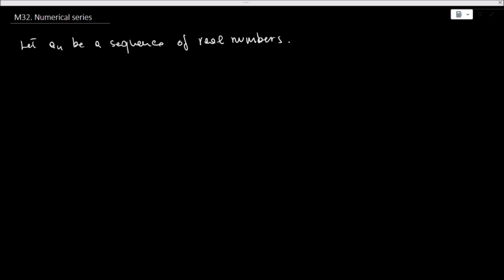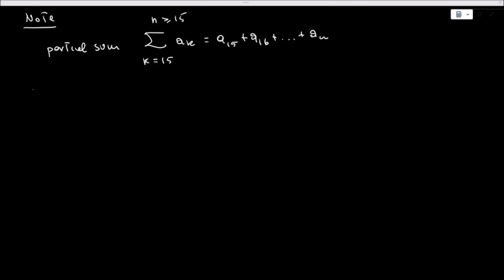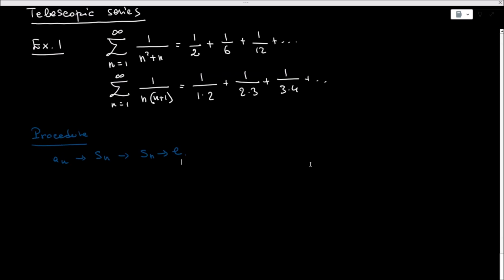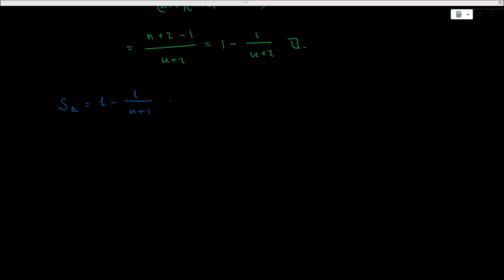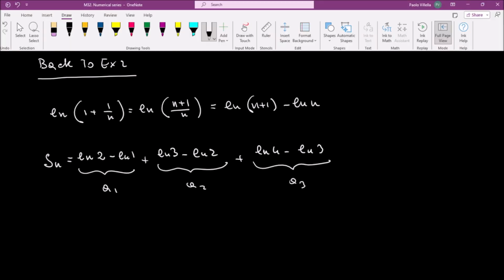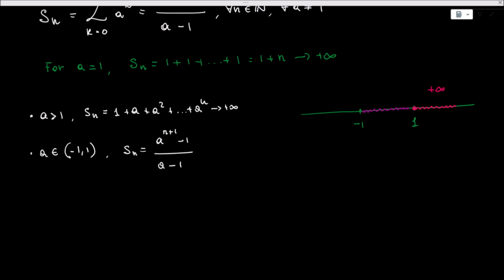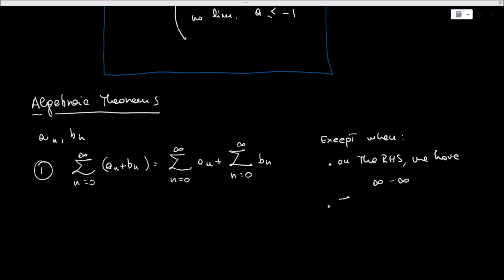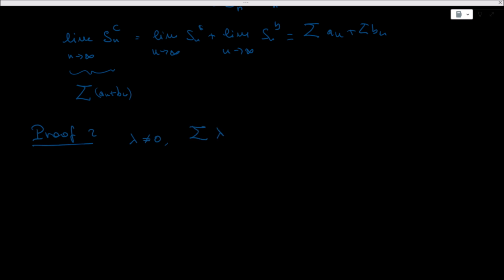M32 Numerical series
Definition as limit of partial sums. Telescopic and geometric series. Algebraic properties.